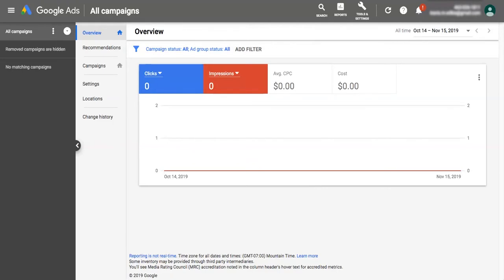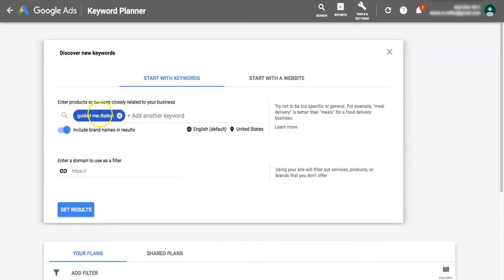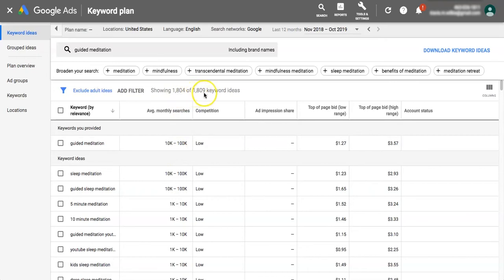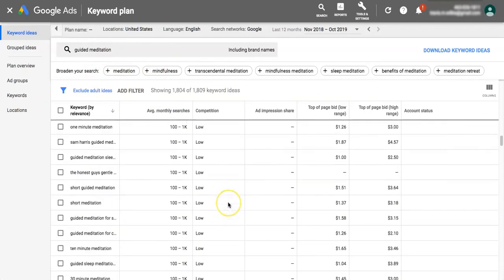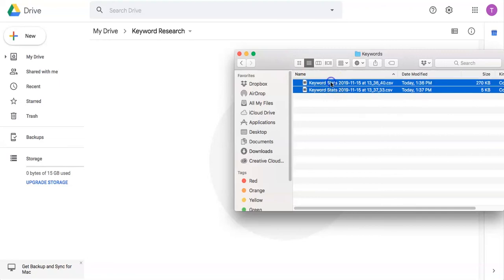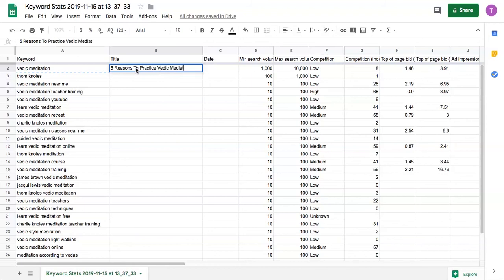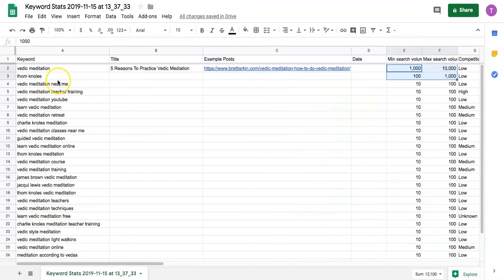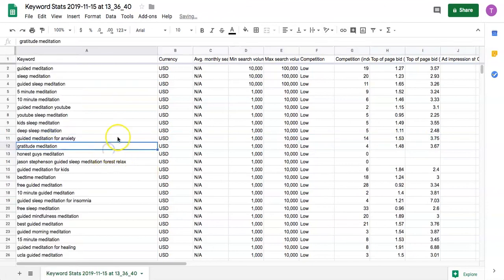#1 FREE Keyword Research Method + Content Calendar Build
In this video, I show you how to conduct keyword research using the free Google Keyword Planner tool and then I walk you through a quick and easy process for creating a content calendar... all for FREE!

If you create content, whether it be on a blog, YouTube channel, or elsewhere, the strategies in this video will help you develop content creation ideas that are relevant to what people are already looking for on major search engines.

By creating content that's relevant to actual searches being conducted in Google, the largest search engine in the world, you can begin to develop content that will generate an organic flow of traffic that can then be monetized.

If you don't have a Google Ads account set up, you will need to create one in order to use the free Google Keyword Planner Tool. To see how to set up your free Google Ads account with ease, watch the video below: